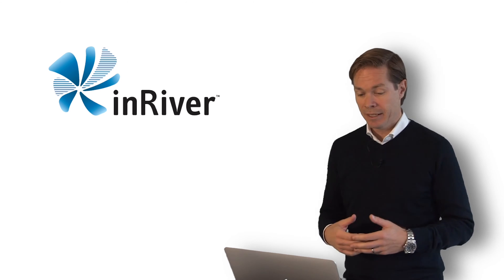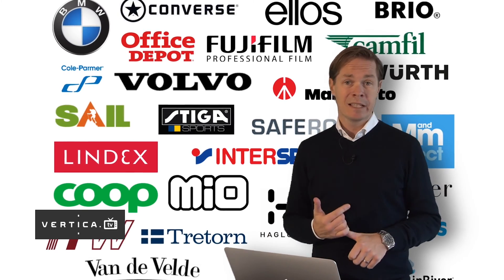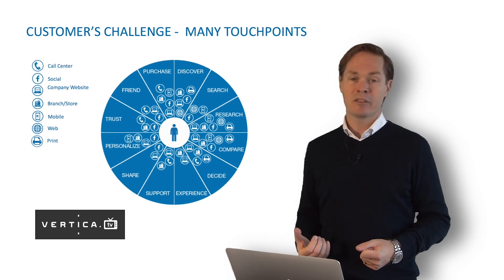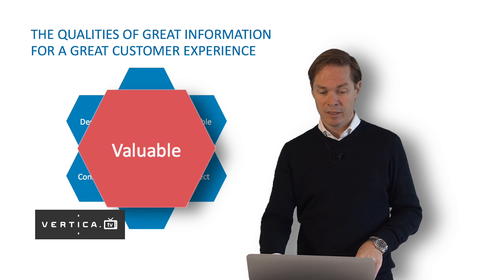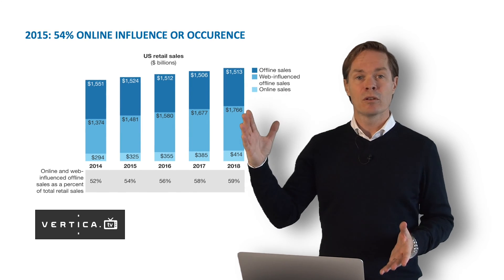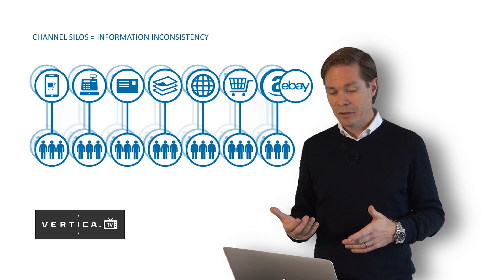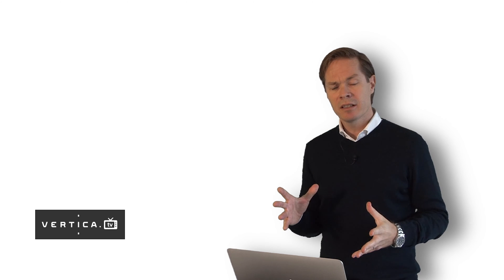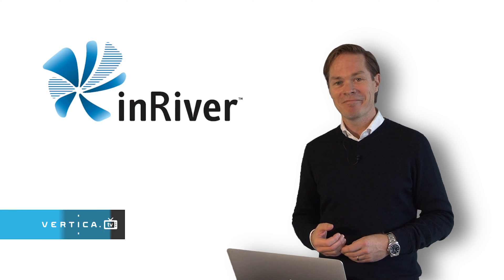Præsentation af inRiver 6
inRiver 6.0 (En Product Information Management Platform også kaldet PIM) præsenteres af Chief Product Officer Henrik Béen. Få overblik over de mange muligheder med inRiver som PIM platform på 10 minutter.

Præsentationen er på engelsk.

Vertica.tv leveres af Vertica – læs mere på og følg os på LinkedIn - Så får du besked, når vi publicerer nyt.